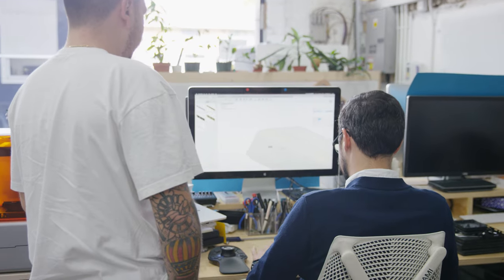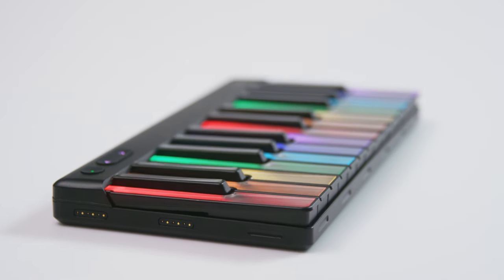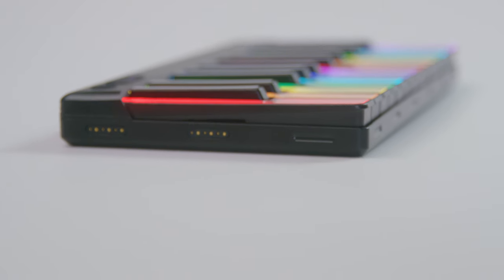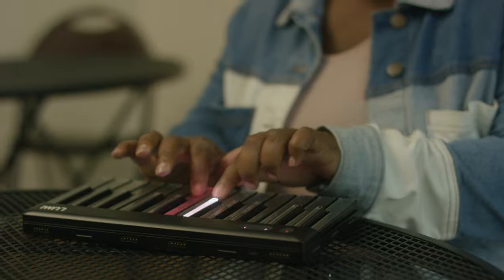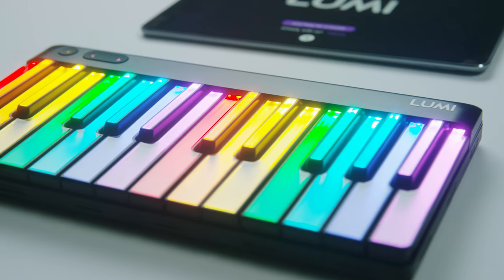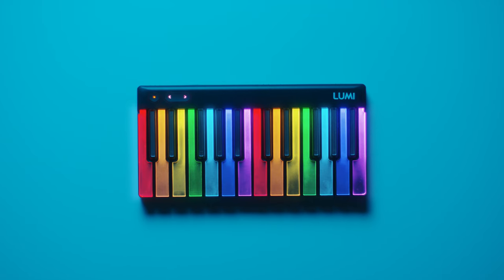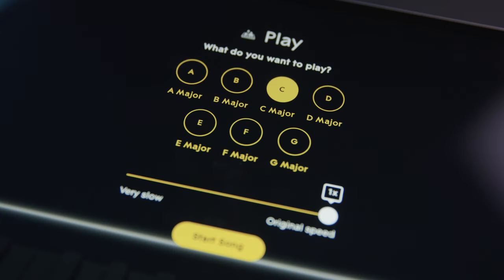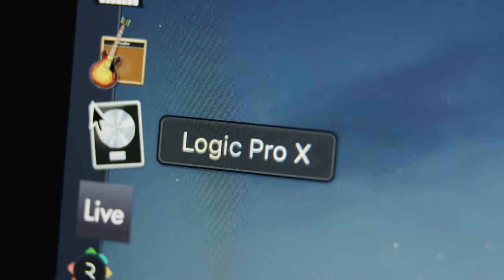Creating LUMI: The world's first all in one music learning system